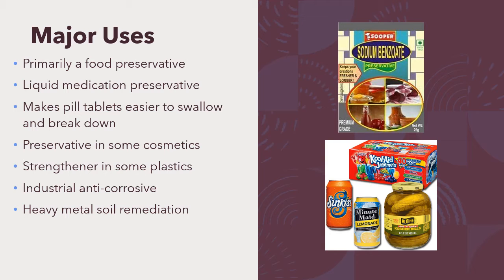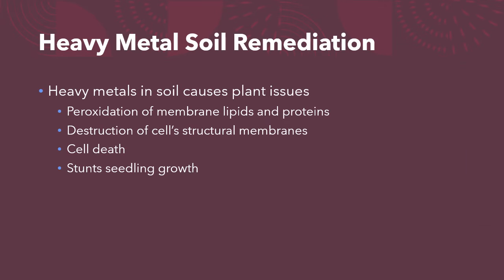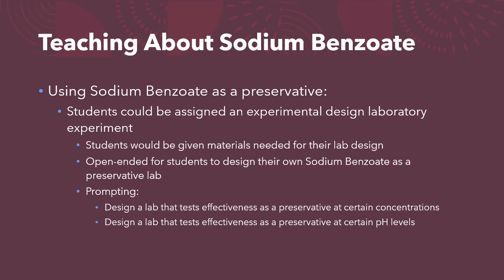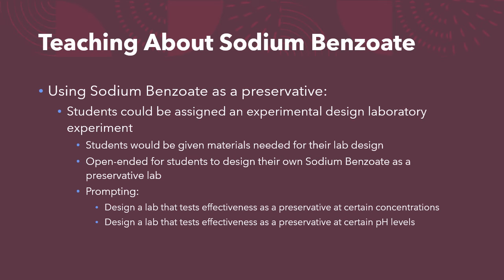Sodium benzoate final presentation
Final Presentation over Sodium Benzoate for Analytical Chemistry at Grand Canyon University.